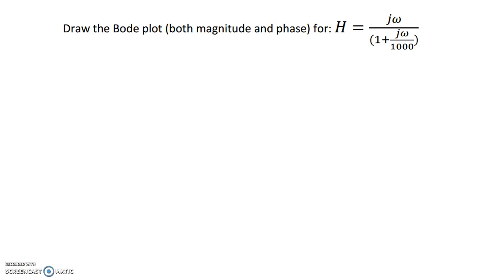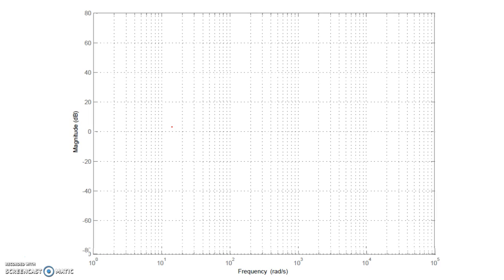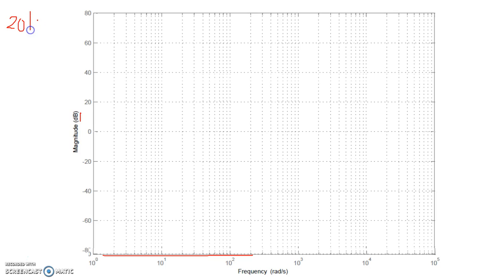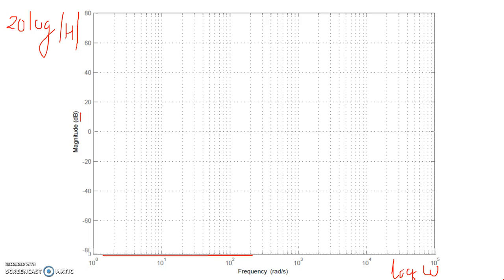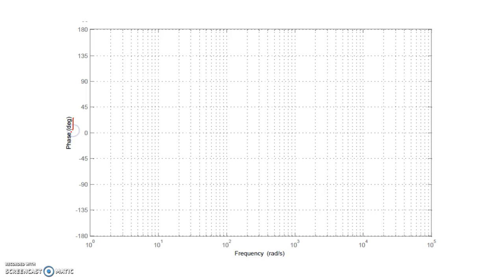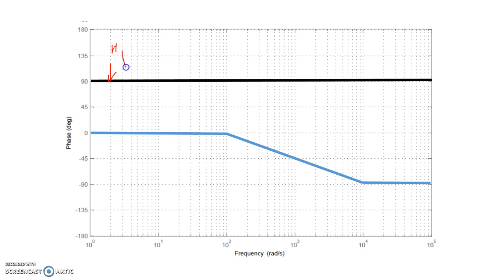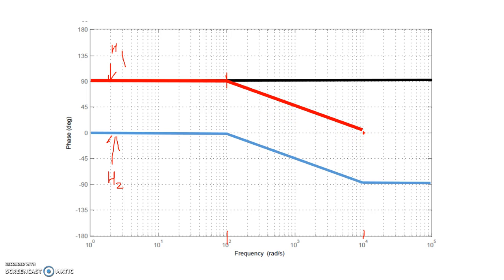Bode Plot Example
Bode Plot of a "COMPLEX" transfer function by combining plots of smaller transfer functions. Example for H = jw/(1 + jw/1000)